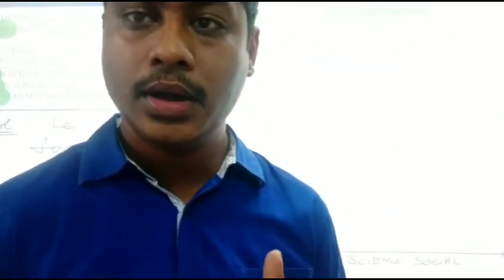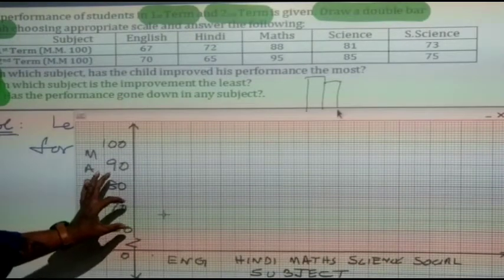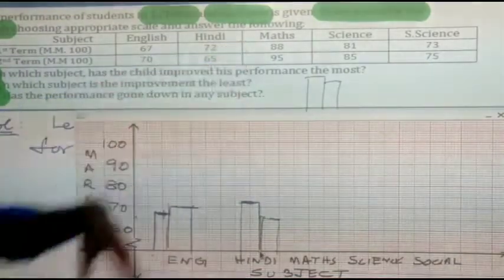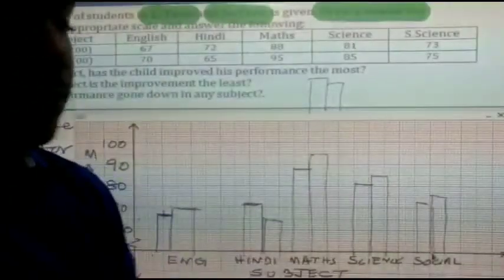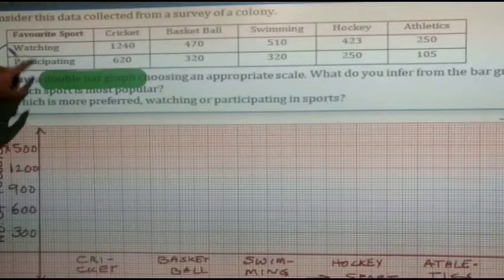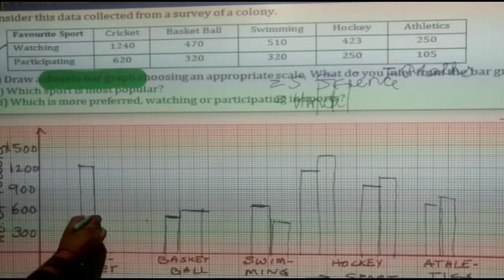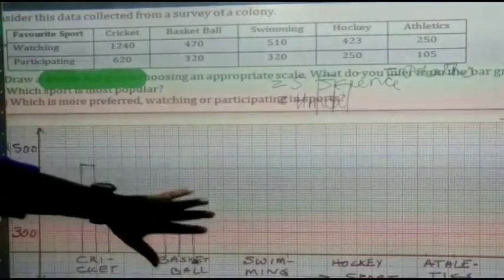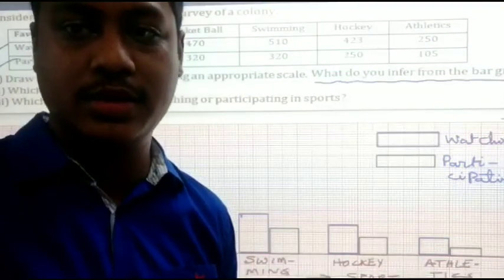Ex-3.3 (Q 4 & 5)|| Ncert solutions class Vii maths